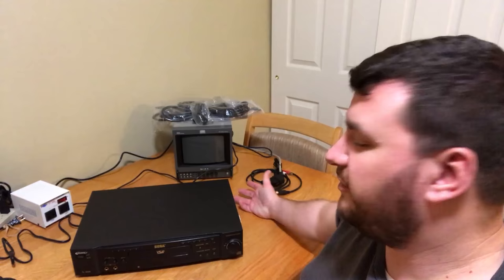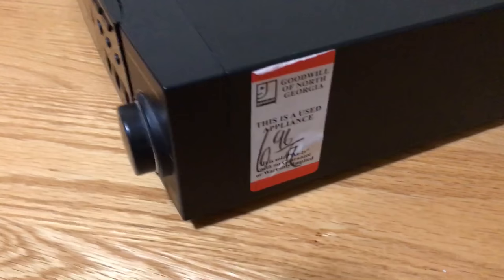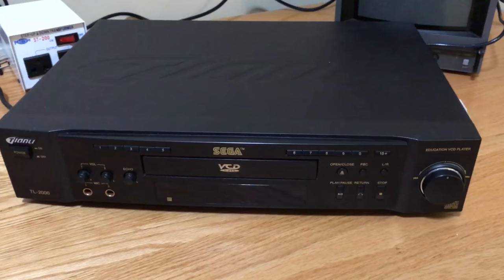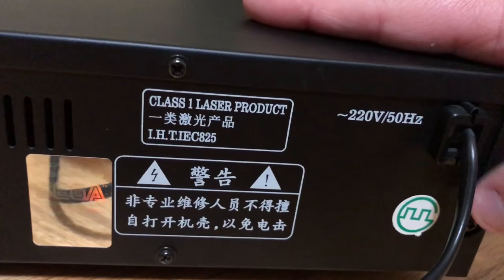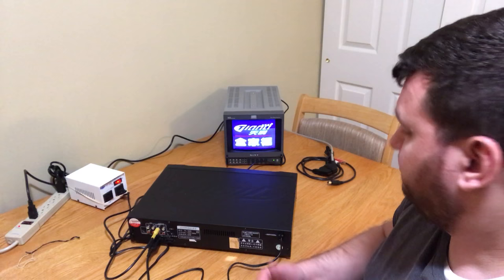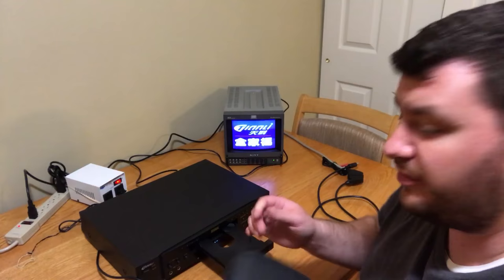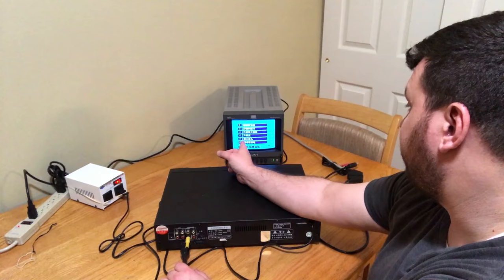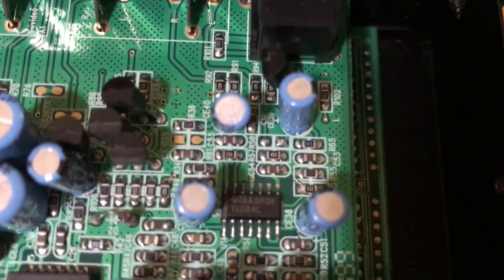Tianli Sega Genesis VCD Player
This is a short review of a VCD player from Tianli that was released in China.  It was a creative way to get Sega Genesis games into a country they weren't normally allowed.  For more retro gaming information, please visit the main